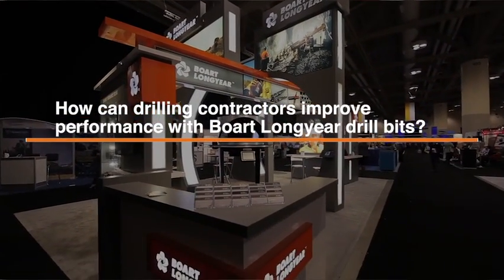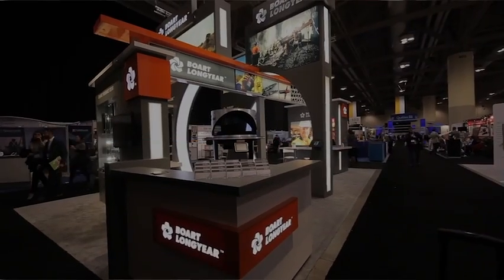How can drilling contractors improve performance with Boart Longyear drill bits?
Our drill bit expert, Chris Lambert explains how drilling contractors improve performance with Boart Longyear drill bits.